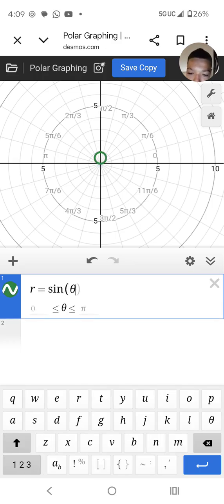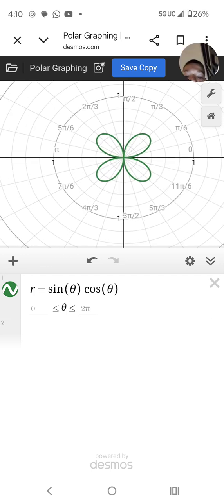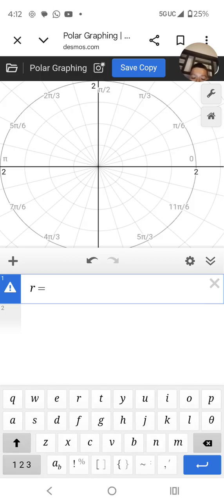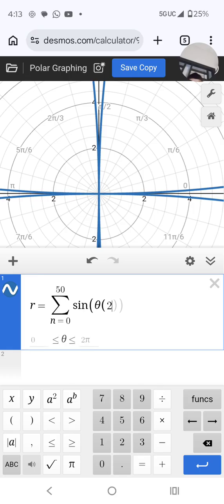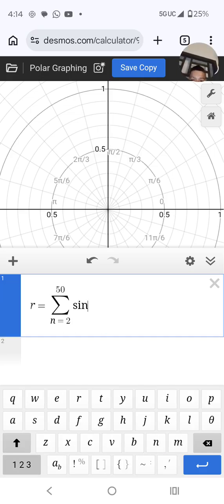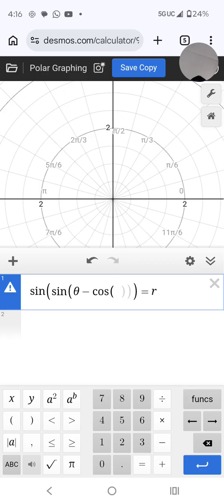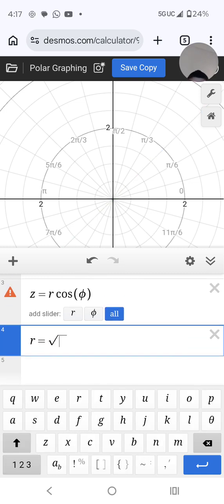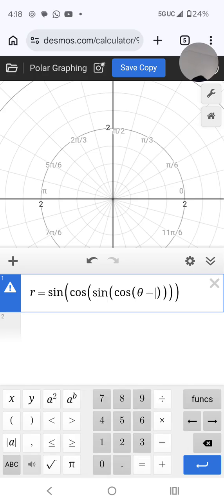Polar graphing in desmos